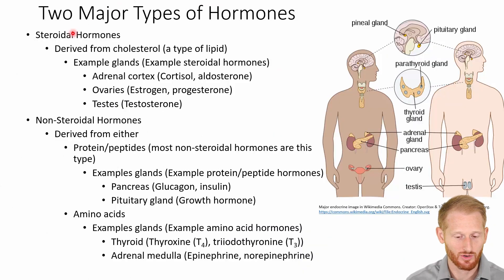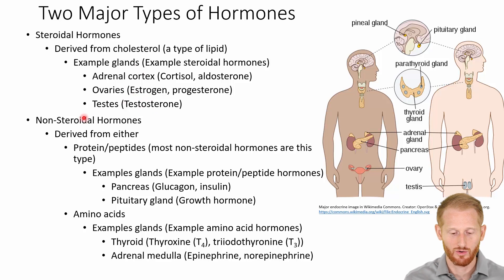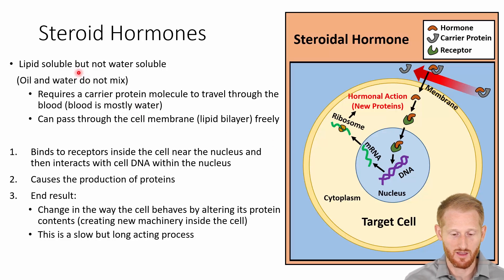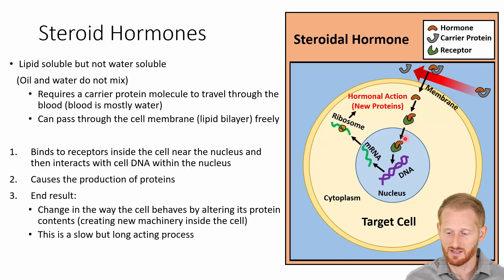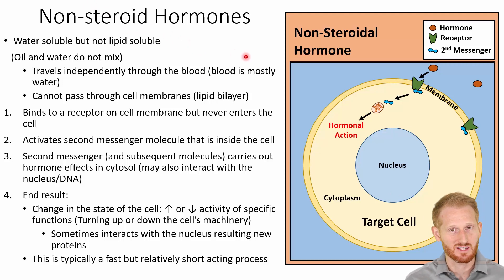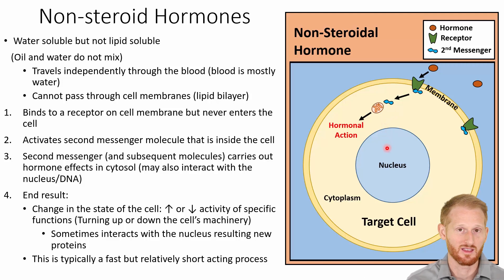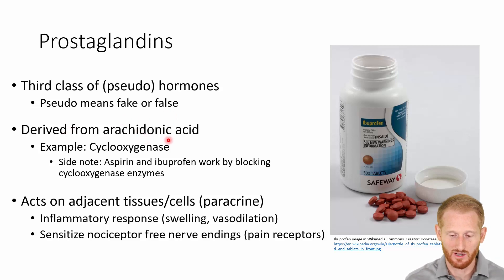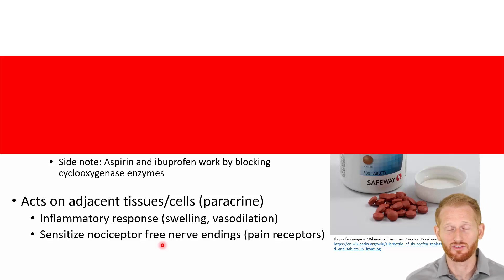Types of Hormones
This video shows Dr. Evan Matthews describing the basic types of hormones used by the endocrine system (hormone system) to maintain homeostasis within the body. This video is part of a series of videos that will cover the endocrine system as it relates to exercise physiology, health, and fitness. The playlist to that series is listed below.